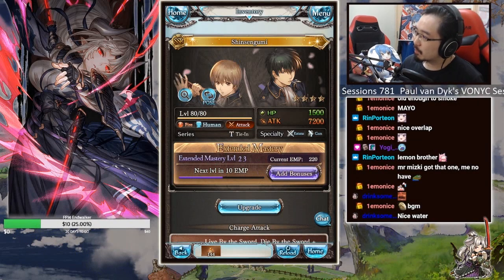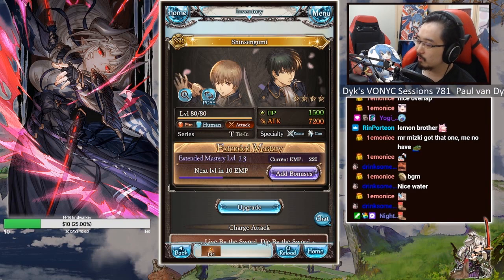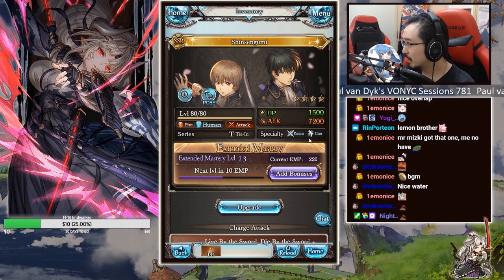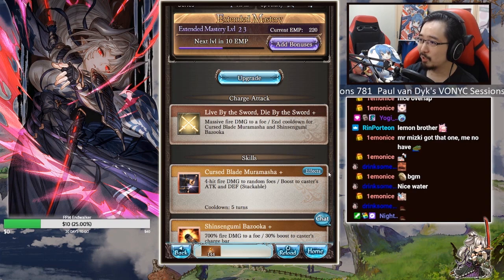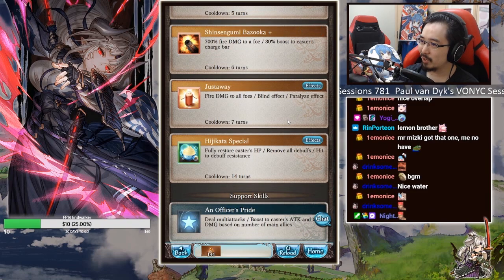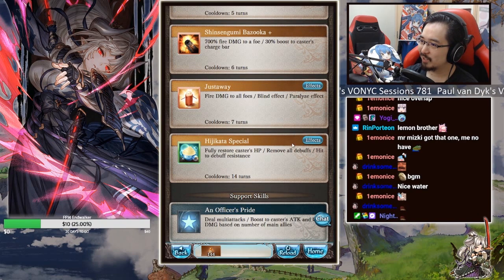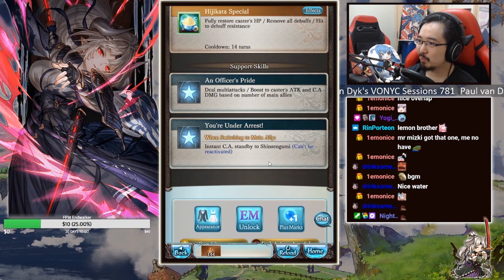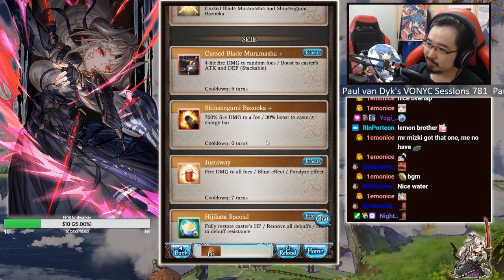【Granblue Fantasy】First Impressions on Shinsengumi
My impressions on the newest Gintama Collaboration SSR Character Shinsengumi